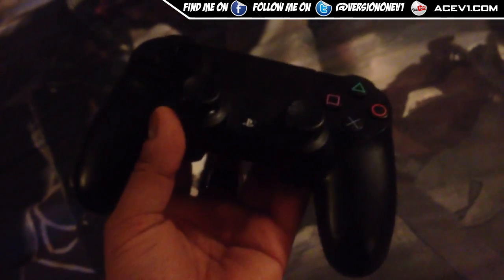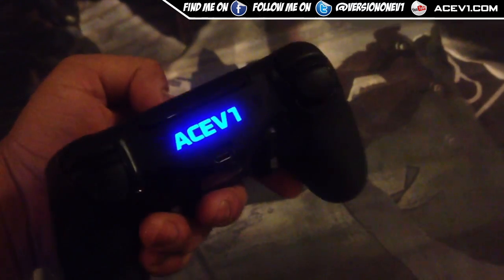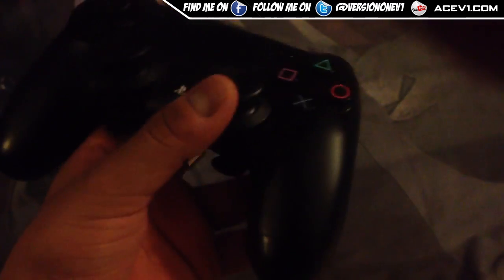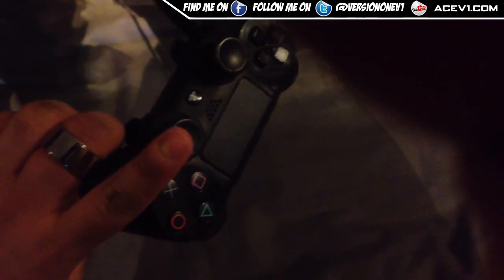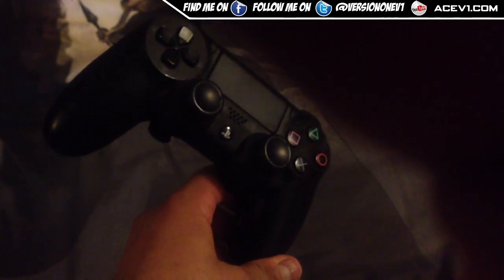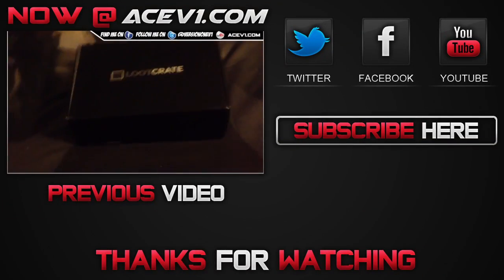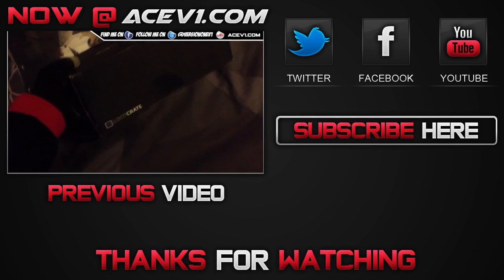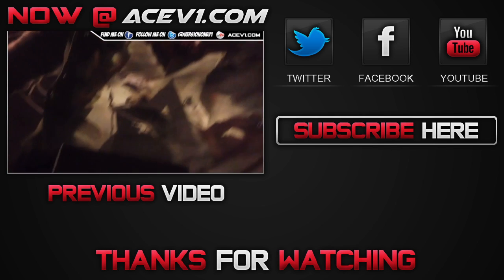Supdate: Improve Battery, Thumbgrips & Custom Your PS4 Controller Lightbar For Cheap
LINKS TO BUY BELOW:
2000mAh Battery =
ORB PS4 Thumb Stick pack =
Custom PS4 Decal =